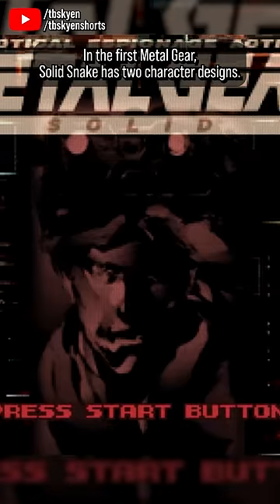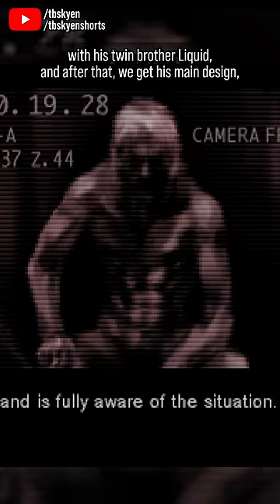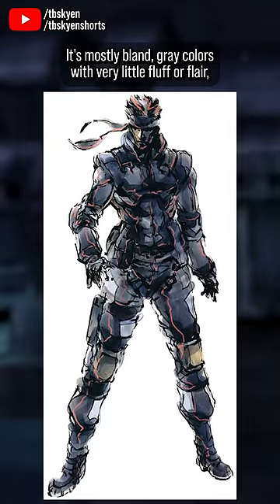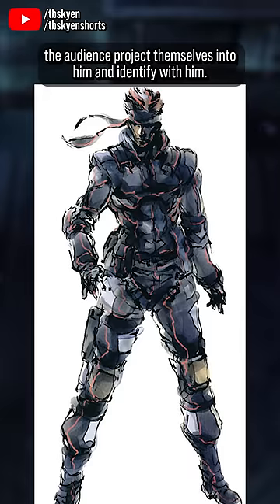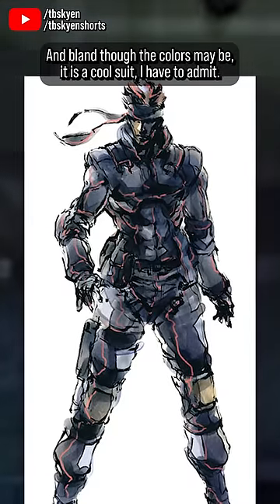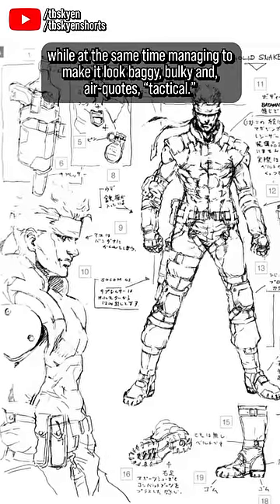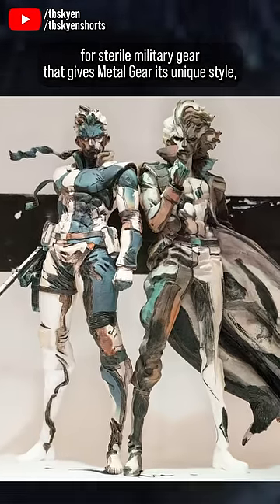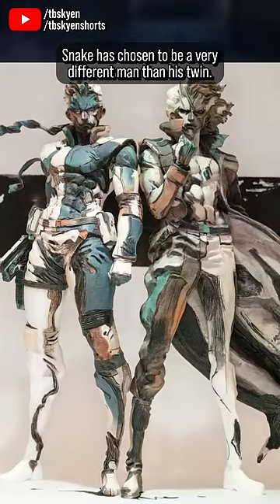Solid Snake is a bit basic, and unspectacular, but that is part of the point